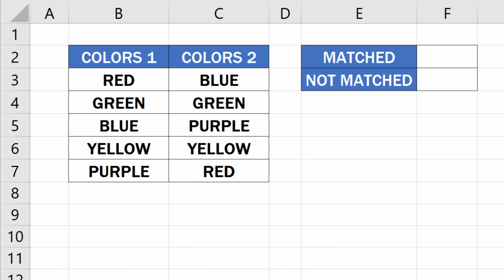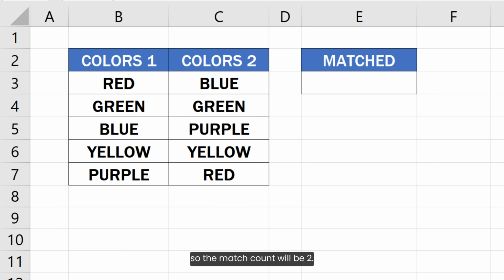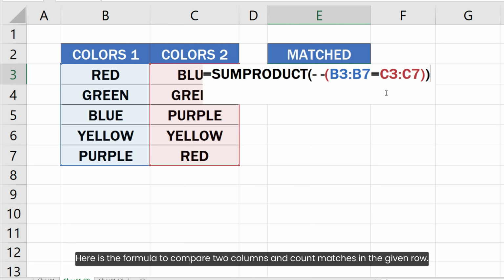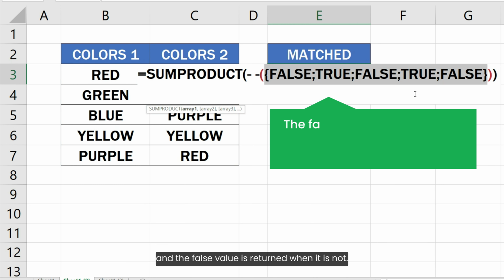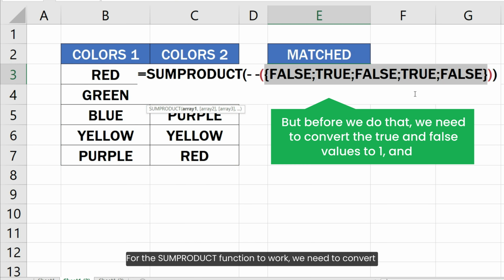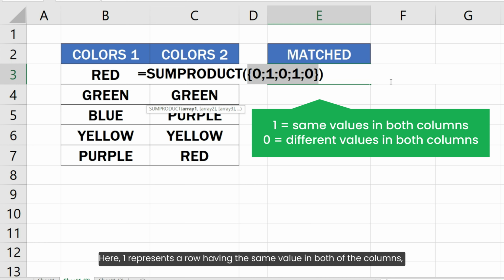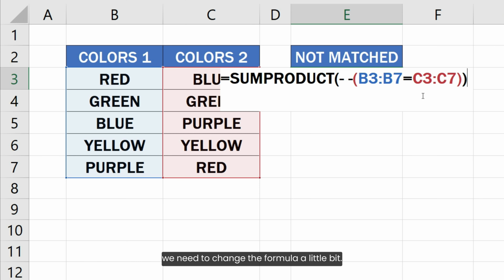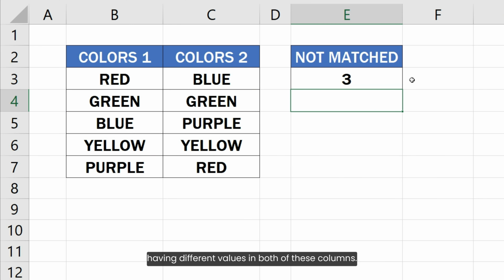Count Matches Between Two Columns in Excel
Compare two columns and count matches: In this Excel tutorial, learn how to efficiently count matches between two columns using various techniques and functions. Whether you're comparing data sets, analyzing similarities, or identifying discrepancies, mastering this skill is essential for data management and analysis.

Discover step-by-step guidance on using Excel's powerful features to compare two columns effortlessly. Explore essential functions like SUMPRODUCT to streamline your workflow and accurately count matches between your data sets.

Gain insights into techniques for handling duplicates, identifying common values, and calculating the difference between two columns. From basic comparisons to advanced formulas, this tutorial covers a range of scenarios to suit your data analysis needs.

Whether you're a beginner or an experienced Excel user, this tutorial provides valuable insights and practical examples to enhance your proficiency in comparing and counting matches between two columns. Not only that, this tutorial also covers how to compare and count non-matching cells easily in Excel.

This tutorial covers the following queries:
how to count matches between two columns in Excel
excel count matches between two columns
how to compare two columns and count matches in Excel
match list of number in two columns in Excel
excel formula to compare two columns contents
excel match two columns
excel count duplicates in two columns
comparing two Excel columns for differences
excel formula to match data in two columns